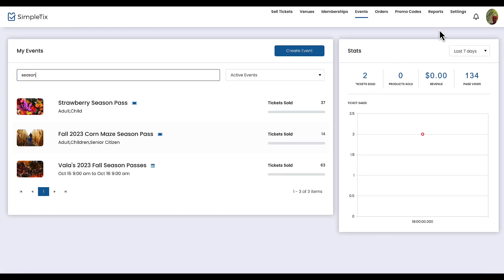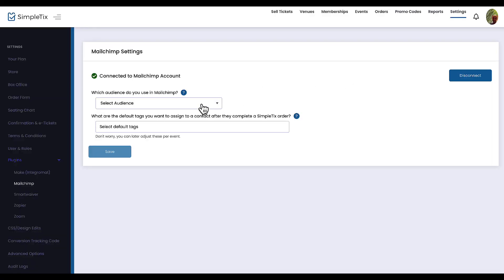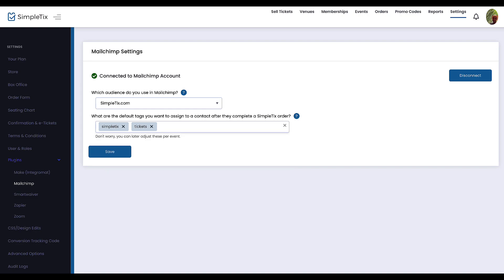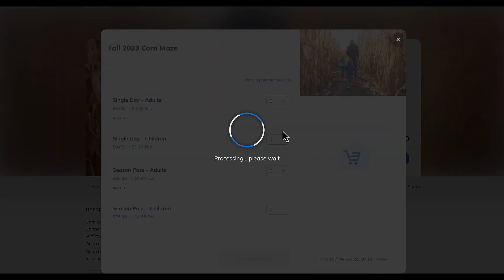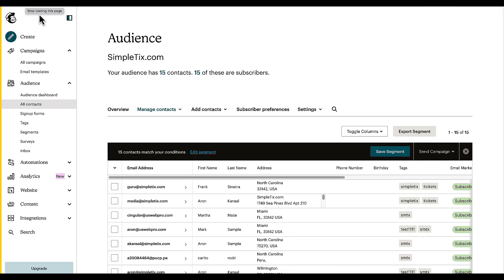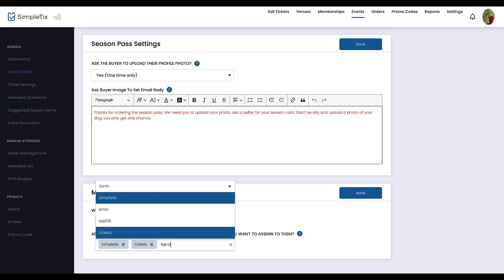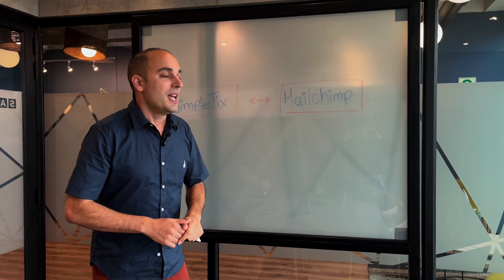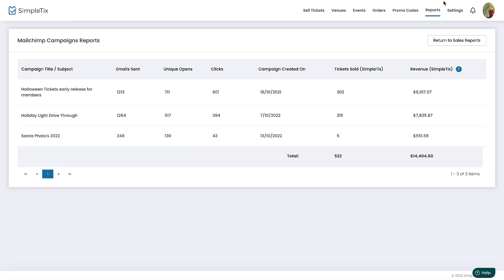The best Mailchimp integration for Event Organizers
Connect your SimpleTix site with your Mailchimp account and take advantage of marketing automation. You can automatically add ticket buyers to your Mailchimp lists with tags. These tags will allow you to segmented lists for your email campaigns.
This is a direct plugin, Zapier is not required.

The video explains how to integrate SimpleTix and MailChimp without requiring third-party services like Zapier. The video demonstrates how to connect SimpleTix to MailChimp and create a new list for all new subscribers. The video also explains how to apply tags to new subscribers and update existing subscribers with additional tags. The integration allows segmented lists for different events and provides detailed reports of the campaigns sent through MailChimp. The video concludes by inviting viewers to contact support for any further questions.